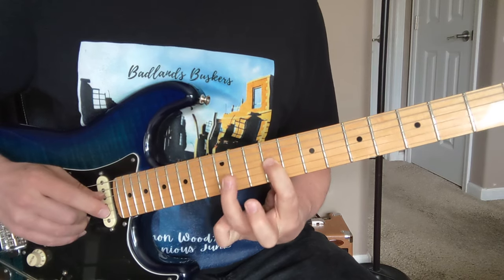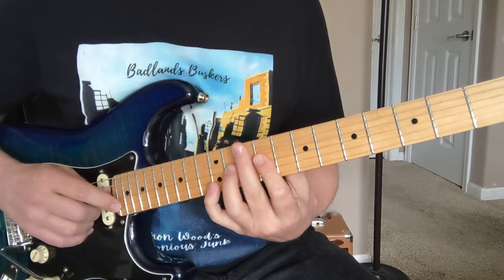"LENNY" Stevie Ray Vaughan GUITAR LESSON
Guitar Lesson by Damon Wood (former James Brown Guitarist 99-06)

How to play Stevie Ray Vaughan's beautiful blues ballad instrumental masterpiece, Lenny, written for his wife.

NOTE: Stevie Ray detuned his guitar a half step so you'll need to do the same to play along with any of his versions or this lesson.

It's a bit of a pain but to detune and really be in tune, you'll probably have to go through each string like 5 times. But first...

You absolutely must go watch Stevie and Double Trouble's performance at El Mocambo in Canada, early 80s. It's incredible. Go watch that and come back and I'll show you the basics of what's going on with that awesome chord sequence and whammy bar technique.

I've been a Stevie Ray Vaughan since I saw him on Saturday Night Live in 1984 or so.
One of the greatest who ever picked up the instrument, no doubt.

Any requests?